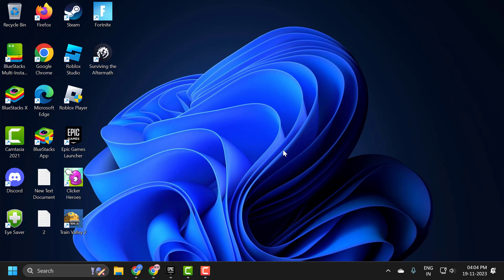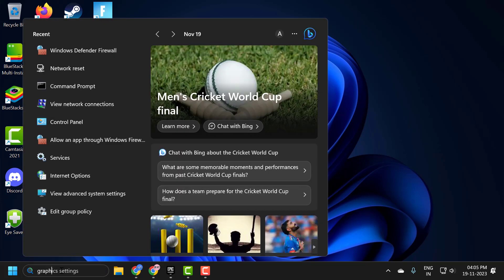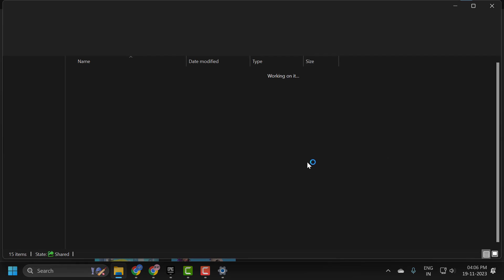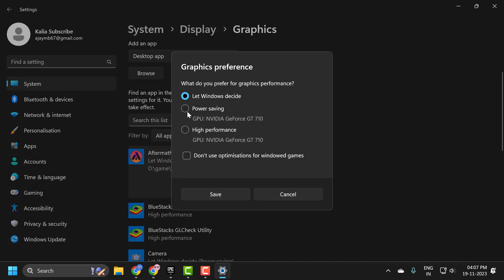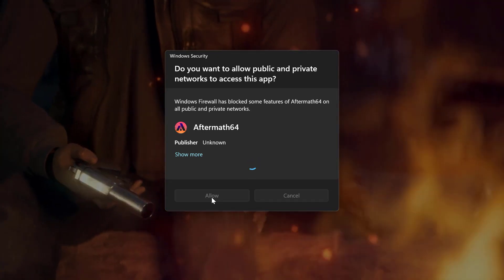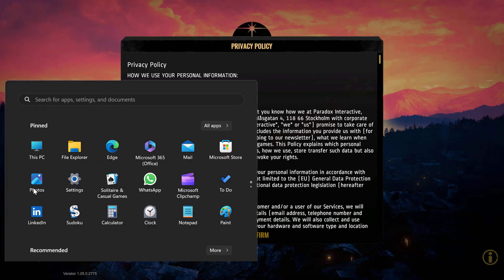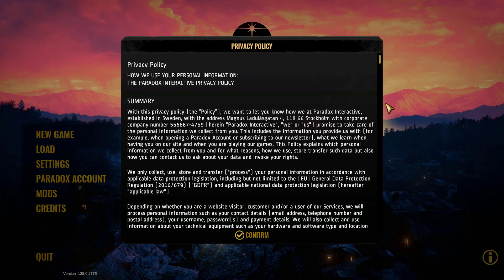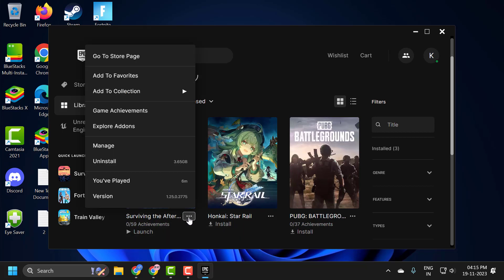Surviving The Aftermath Not Loading (FIXED) | Surviving the Aftermath Stuck on Loading Screen Fix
Discover the key to overcoming loading screen issues in Surviving the Aftermath! This guide provides a comprehensive solution to tackle the frustration of the game not loading.

In This VIdeo :
how to fix Surviving The Aftermath Not Loading
how to fix Surviving the Aftermath Stuck on Loading Screen